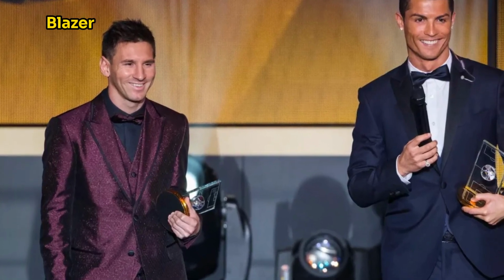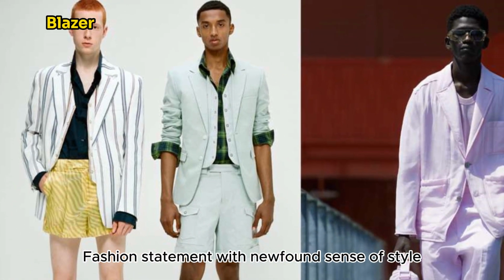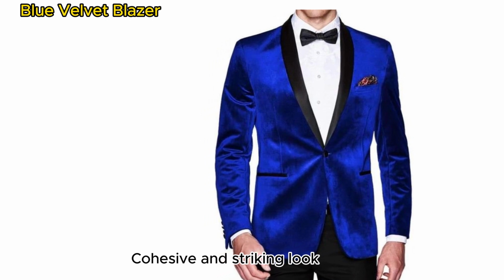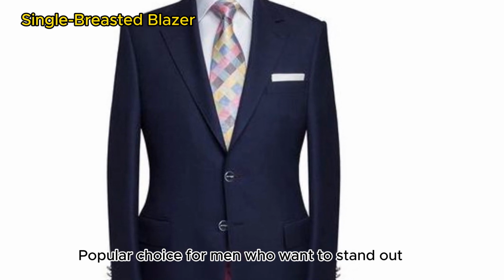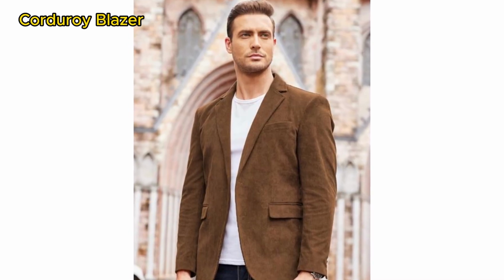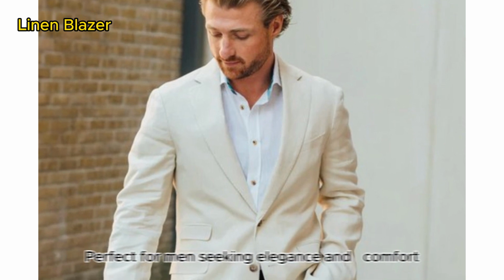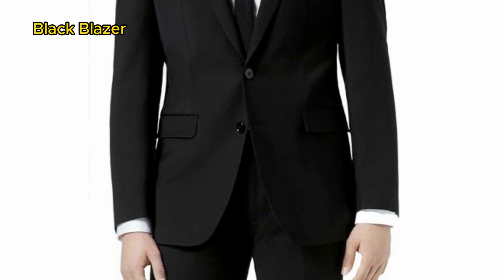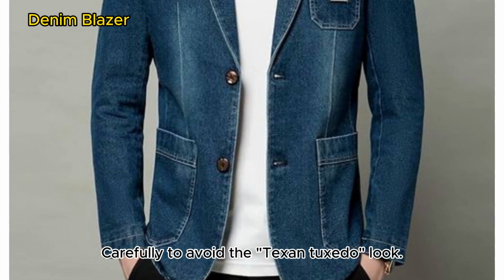Upgrade Your Style With The Versatile Blazer For Men!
A blazer, often resembling a suit jacket but distinguished by unique features, is a staple in modern fashion. From traditional and conservative to modern and flamboyant styles, blazers are versatile jackets that have become beloved garments in many wardrobes. They blend traditional and contemporary elements to create a unique and elegant look, enhancing the wearer's confidence and complementing their body shape.

💖 YouTube channel for Textile students, learners, professionals.